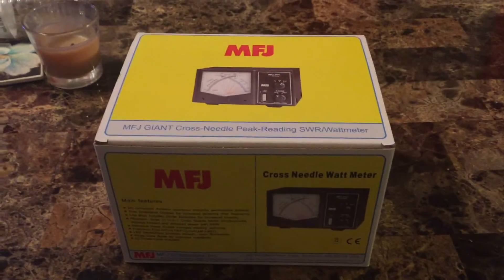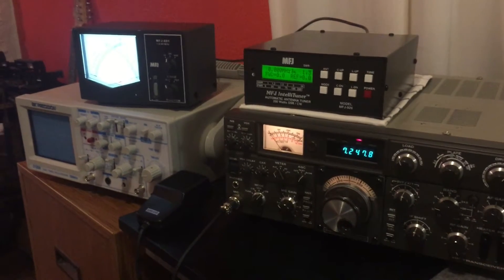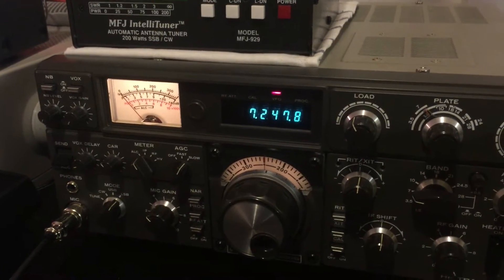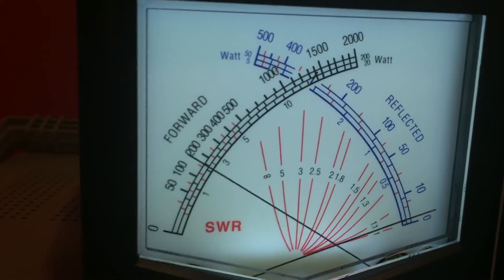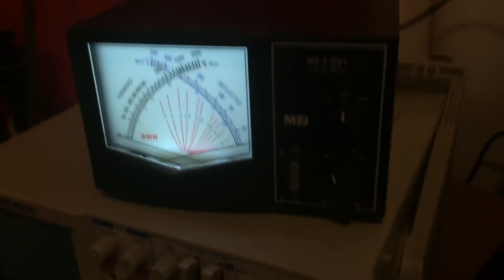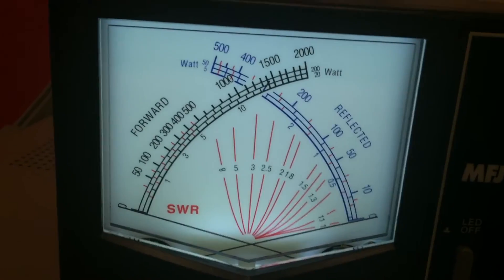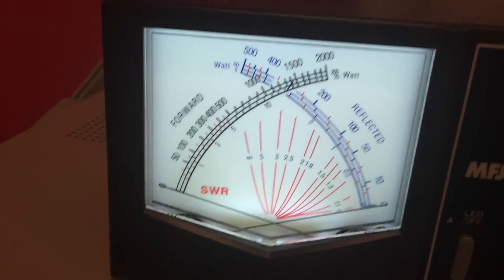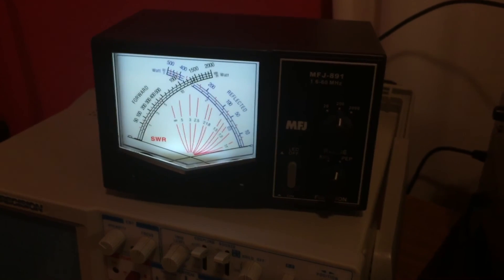MFJ-891 SWR / Watt meter Unbox and Testing.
I unbox and test a new MFJ-891 Giant SWR / Watt meter.  I provide an overview of the features, and test the meter with a Kenwood TS-530S Hybrid transceiver.